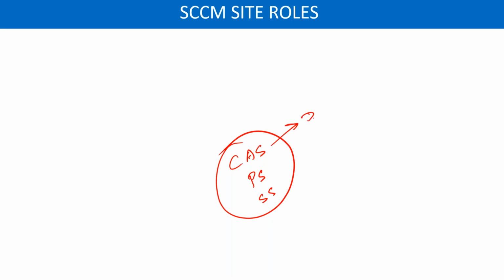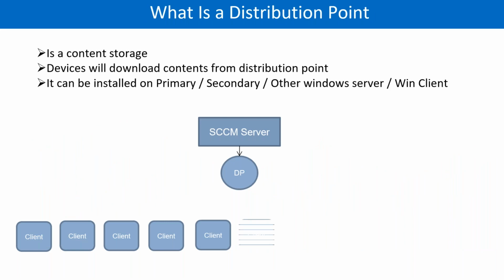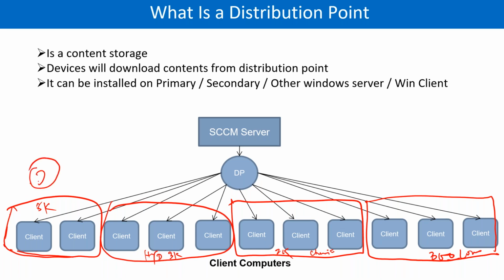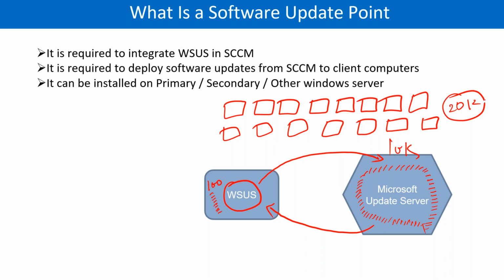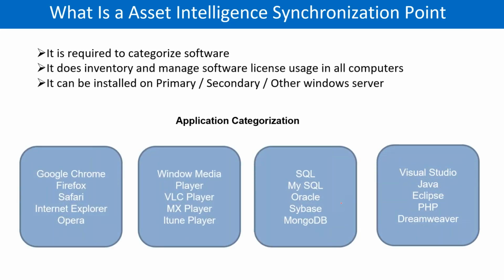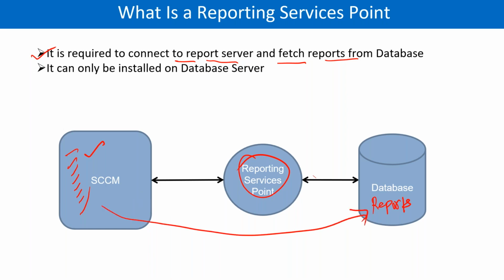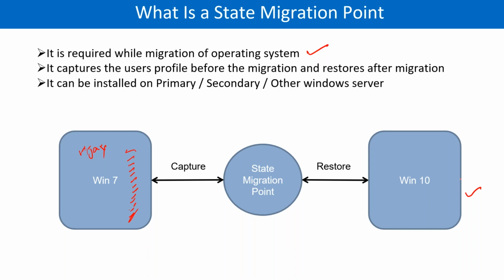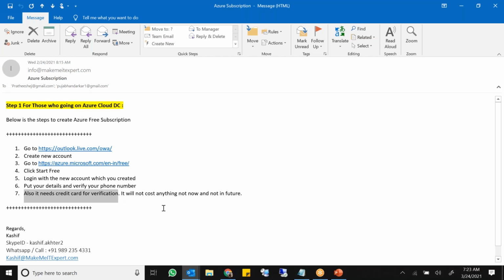Microsoft Endpoint Manager MECM Training SCCM Training Intune Training Day 1 Session In Mumbai